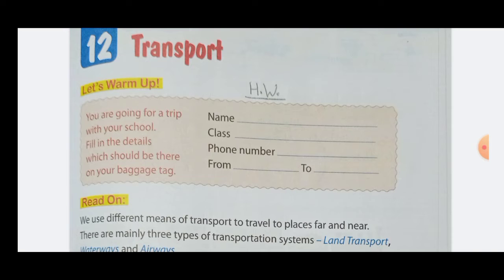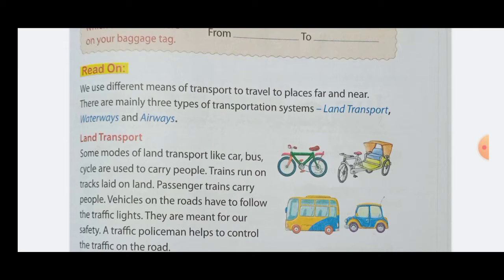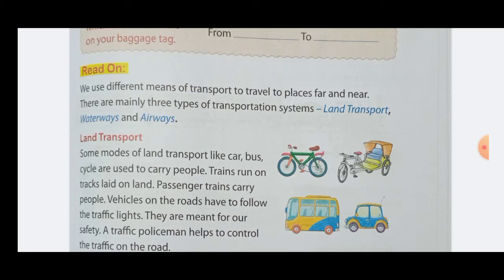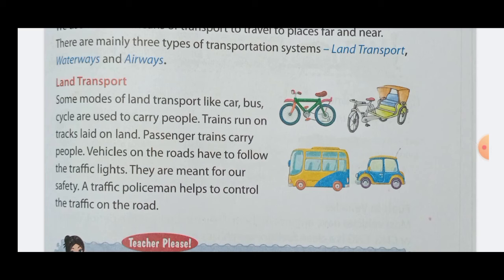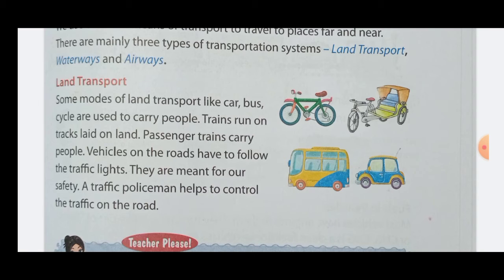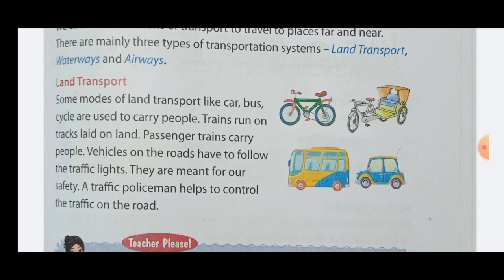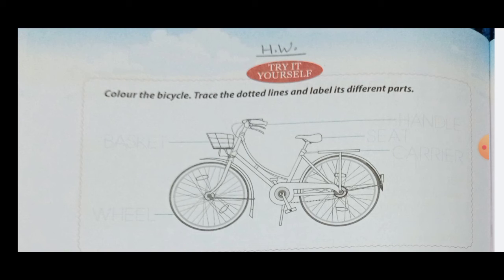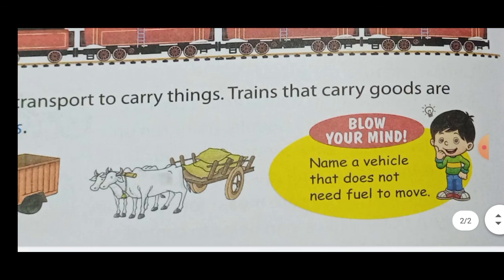Class 1, Environmental Studies, Chapter 12 Transport Part 1 by Rajni Rani